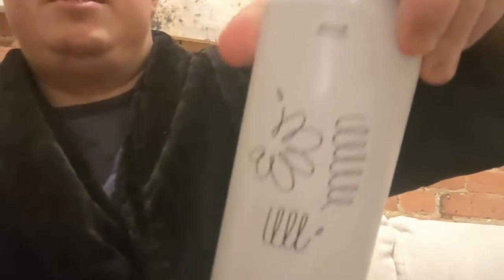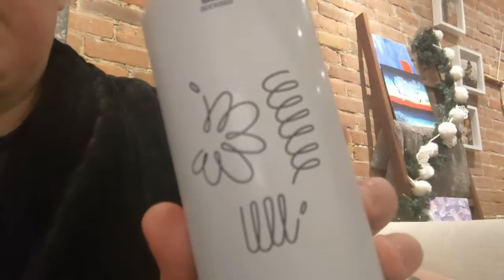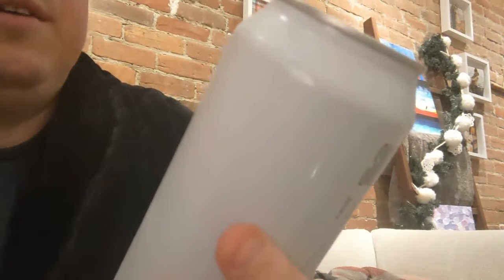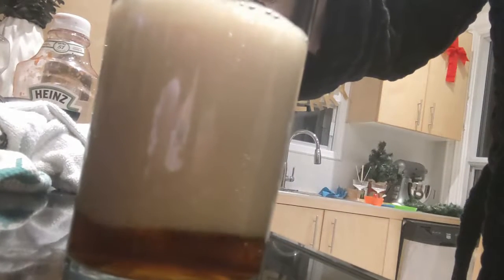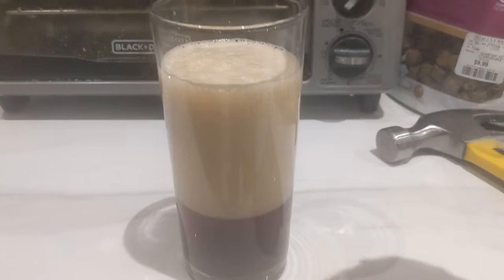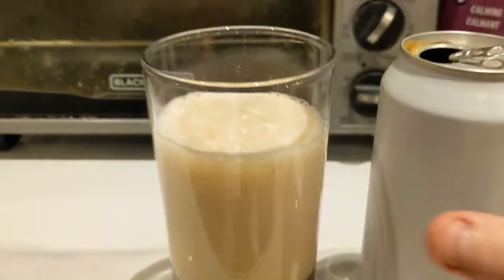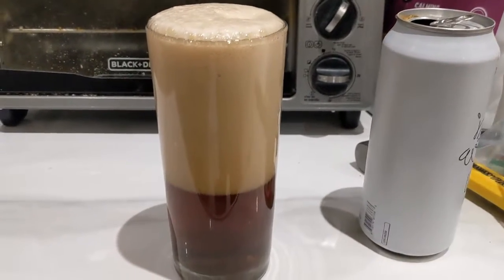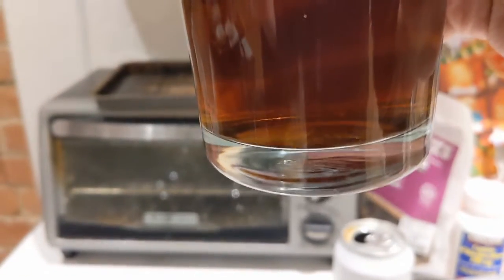Day 16 - SAUVE BOCKBIER - Silo - The 24 Beers of Christmas